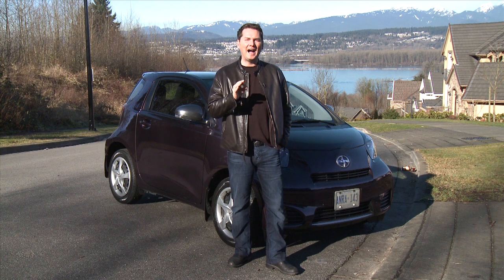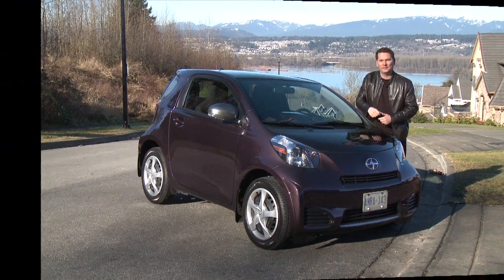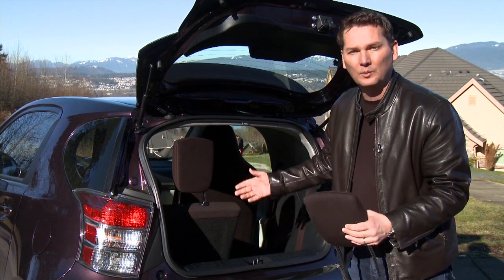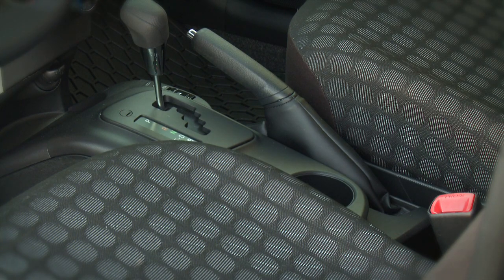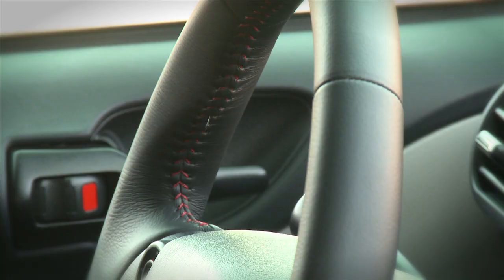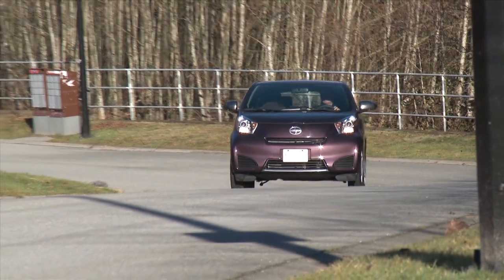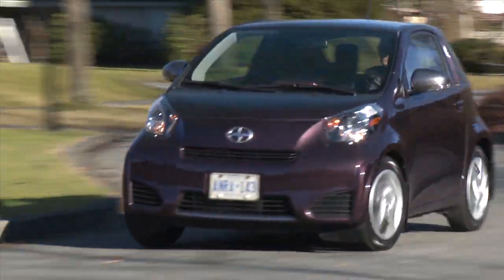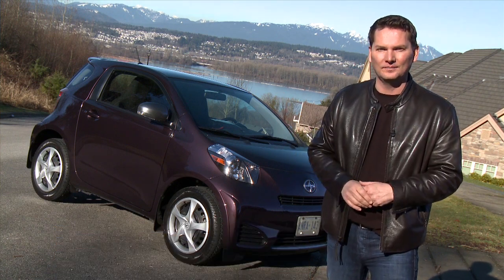Scion IQ Review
Scion is a brand of vehicles produced by Toyota for the North American market. Founded in 2002, Scion's long-term goal is to appeal to Generation Y consumers. The first Scion models, the xA hatchback and xB wagon, went on sale in California in 2003,